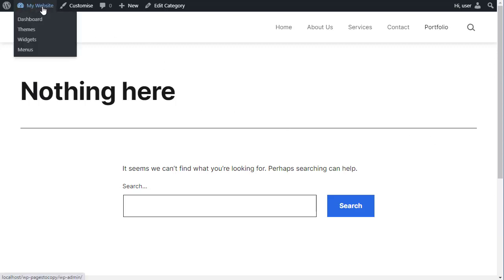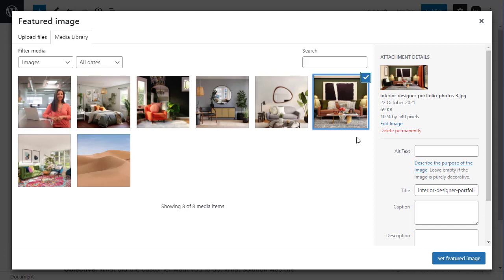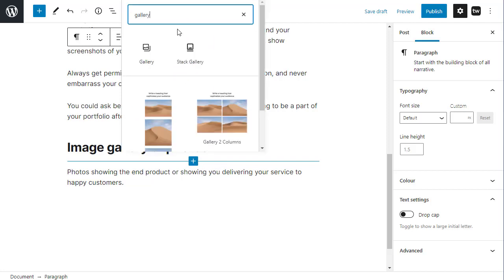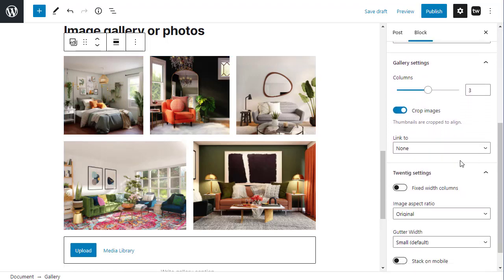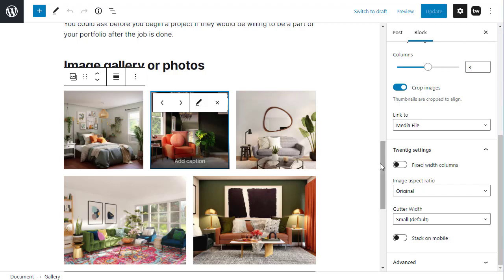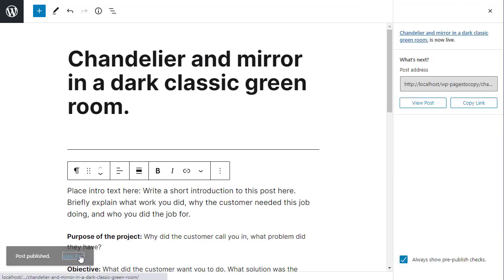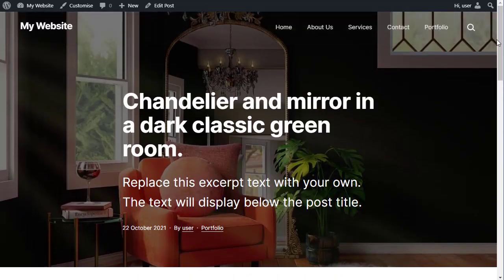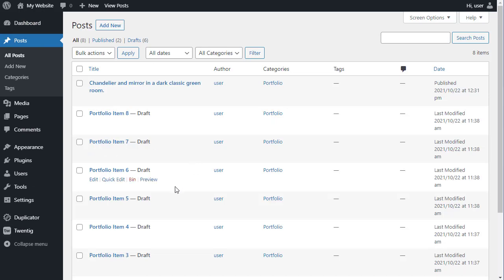Service Business Portfolio Pages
When I build a service business website, you have the option of a portfolio category. This video explains how you add portfolio posts to that category.